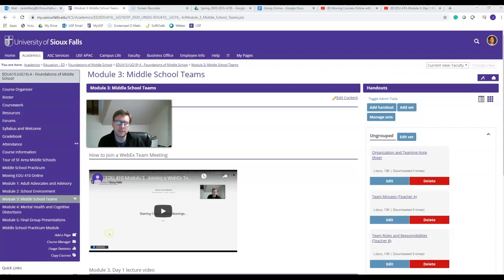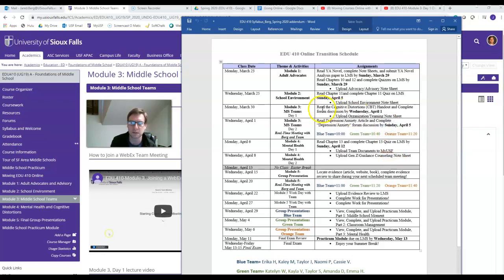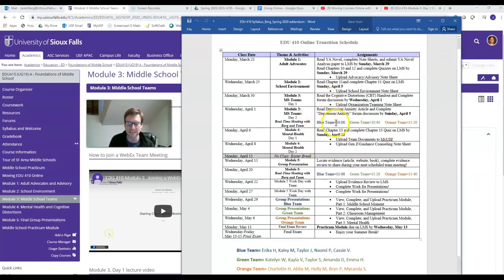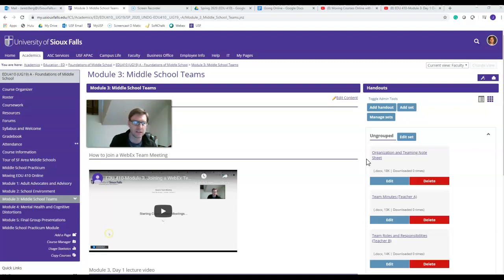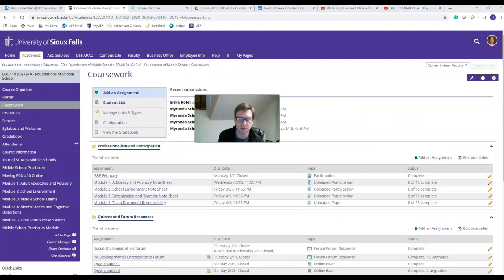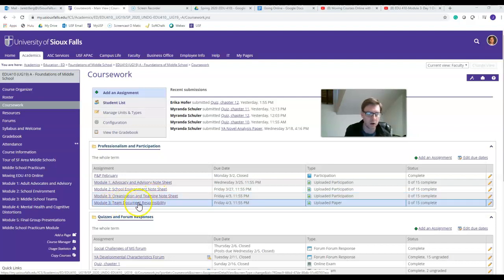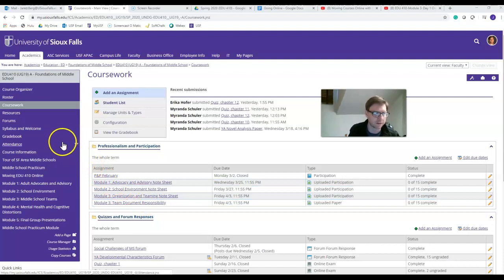Module 3 Overview